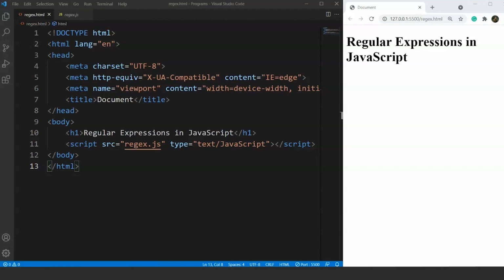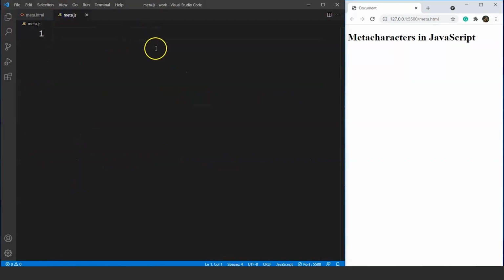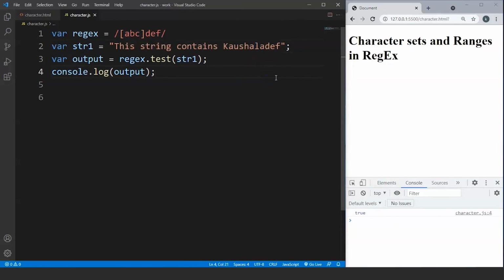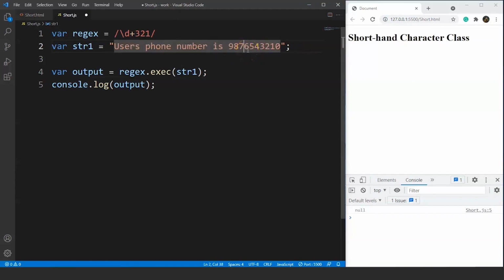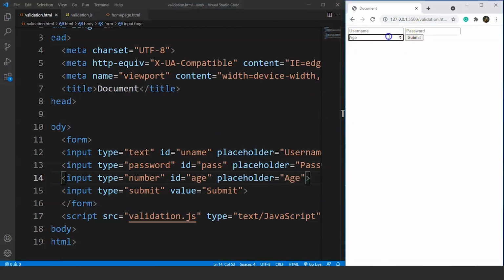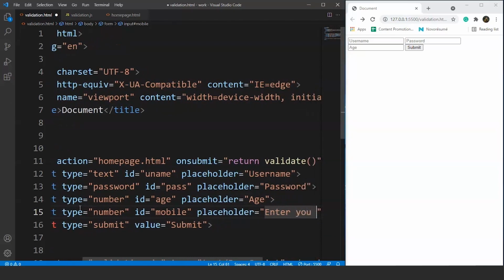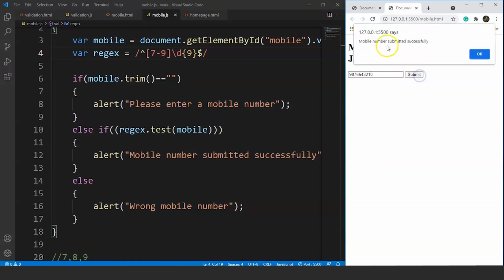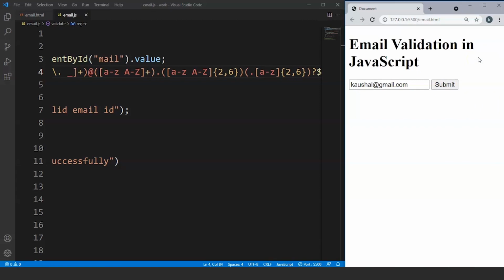Validation In JavaScript | Form Validation In JavaScript Using Regular Expression | SimpliCode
This video on Validation in JavaScript will let you know everything about how a user's data can be validated with the help of Regex in JavaScript.  In this JavaScript tutorial, you'll learn How Form validation in JavaScript using Regular expressions is possible. In addition, you'll also understand everything about Regular Expressions in JavaScript.

00:00:00 Introduction
00:00:42 Regular expressions in JavaScript
00:56:09 Form validation in JavaScript.
01:13:04  Mobile number validation in JavaScript.
01:28:52 Email validation in JavaScript.

1. 100% Money Back Guarantee
2. 7 complete JavaScript courses
3. Covers Ajax, jQuery, and node.js
4. Build a real-time chat application
5. Course completion certificate